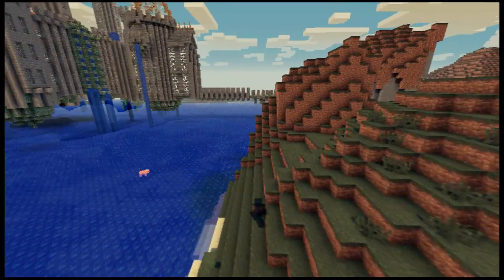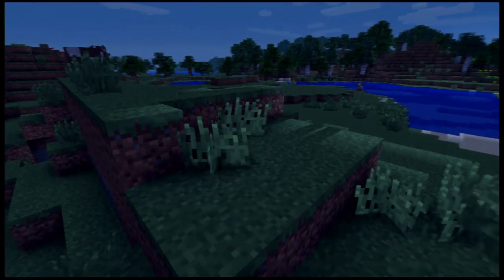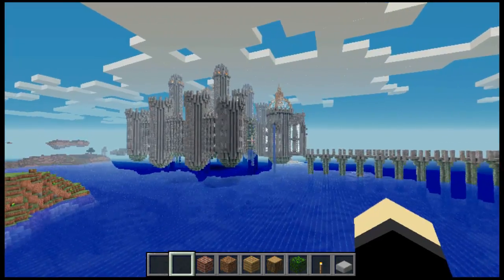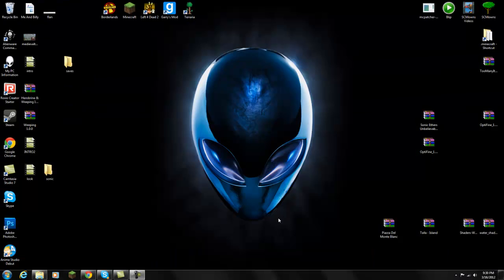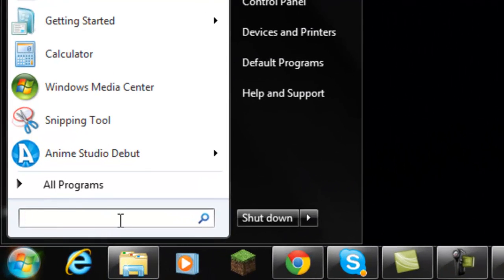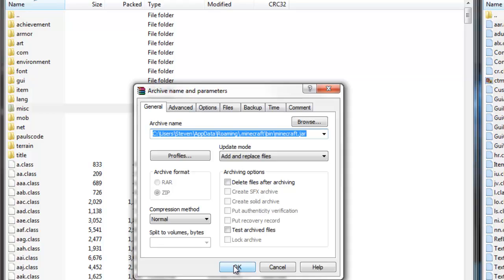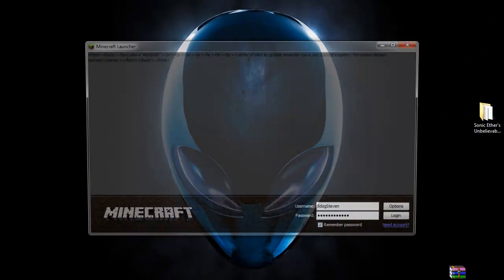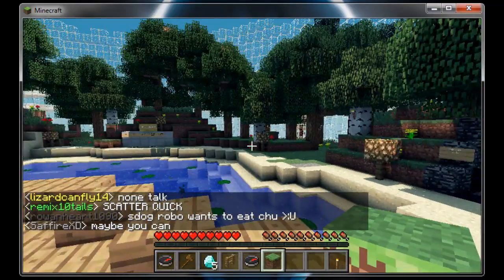Sonic Ether's Unbelievable Shaders 1.2.3 Minecraft Mod Review And Tutorial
Amazing Shaders! it might even be the best out there!

Downloads:
Go to the channel, commands, and enter the following
!download mc sonicEtherOld
( Music )
By: Josh Woodward
" Learn To Fly "
WITH FULL PERMISSION TO USE SONG